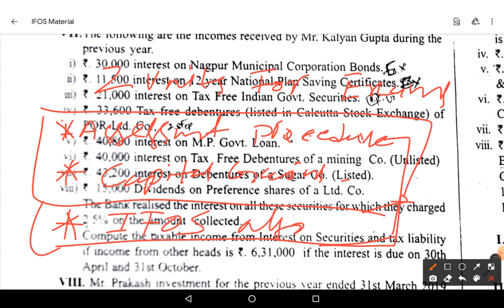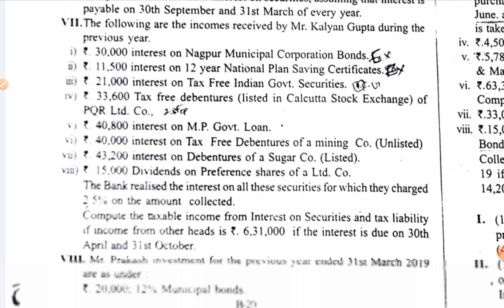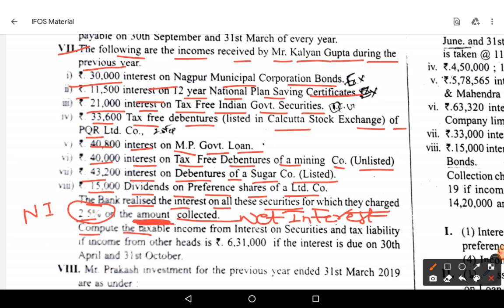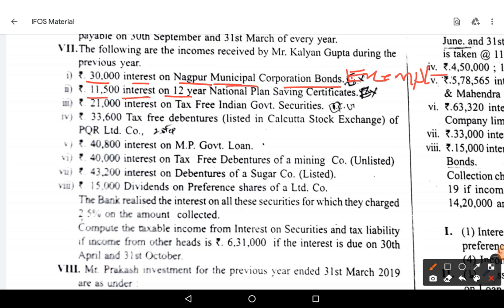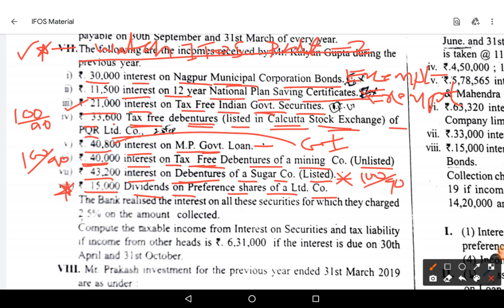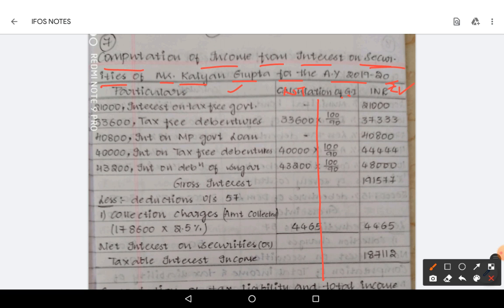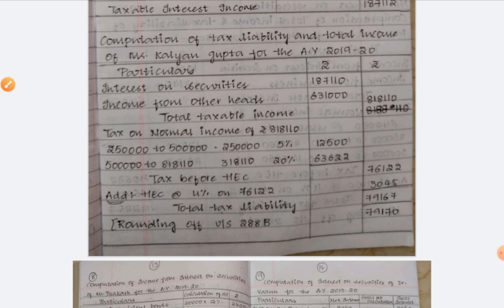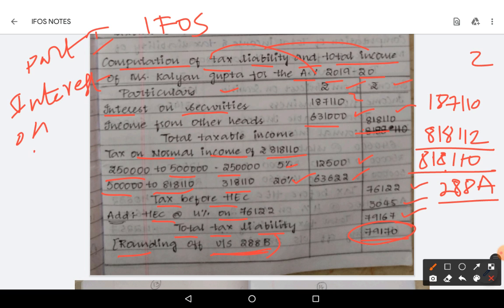Interest on Securities When Interest Amount is Given Part-6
B.Com 2nd Year
Semester-IV
Income Tax-II
IFOS Interest on Securities When Interest Amount is Given Revision Video Part-6

By Tulasiram

Click on below link to notes